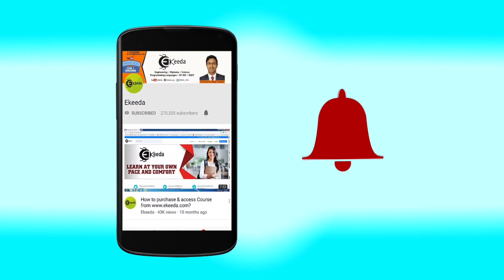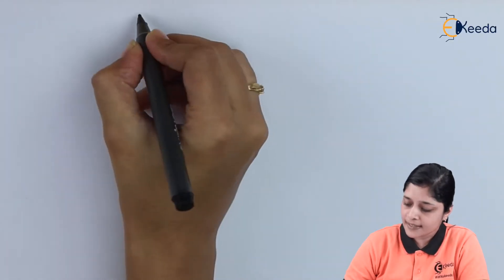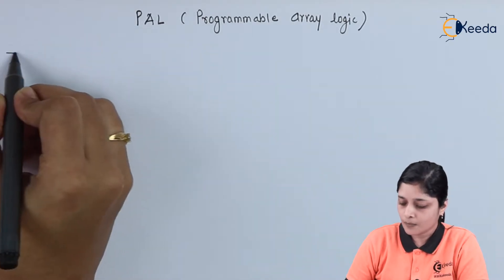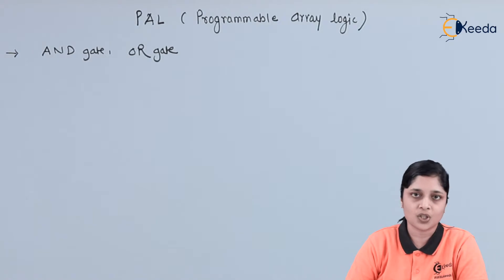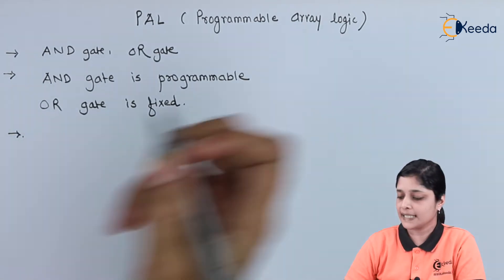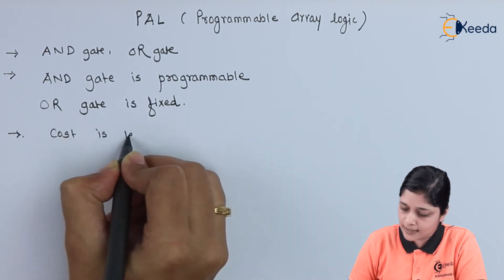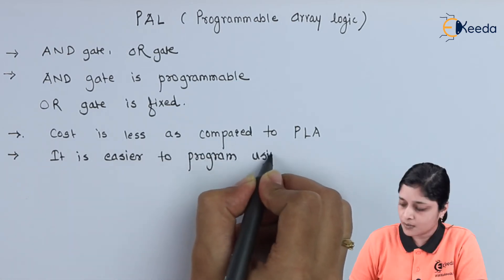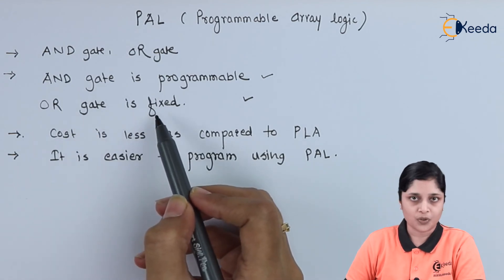Programmable Array Logic (PAL) | Programmable Logic Devices |Digital Electronics in EXTC Engineering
Unlock the power of Programmable Array Logic (PAL) in this comprehensive dive into Programmable Logic Devices (PLDs) within Digital Electronics for EXTC Engineering students. This video sheds light on the significance of PALs, exploring their architecture, functioning, and applications. Dive deep into the core concepts, understand the design intricacies, and grasp the practical uses of PALs. Perfect for students seeking clarity on PALs and looking to enhance their understanding of digital logic and circuit design. Join us to demystify PALs and expand your knowledge in the exciting realm of digital electronics!

Happy Learning.